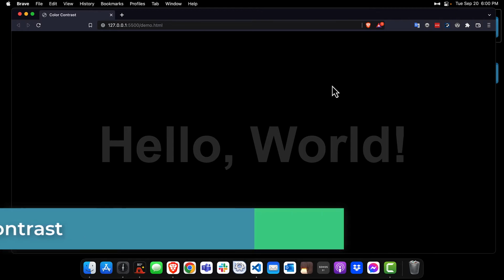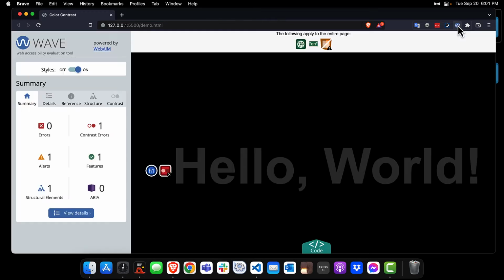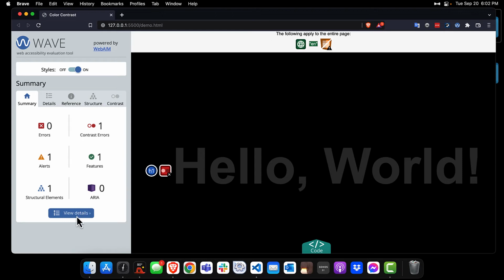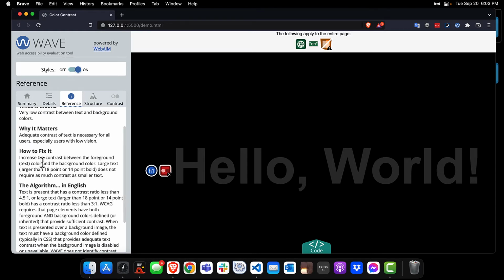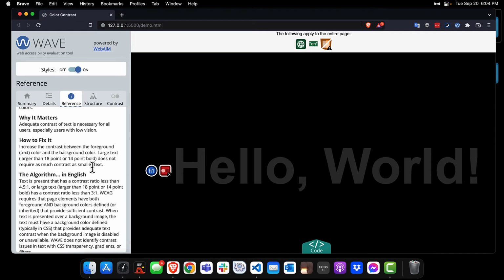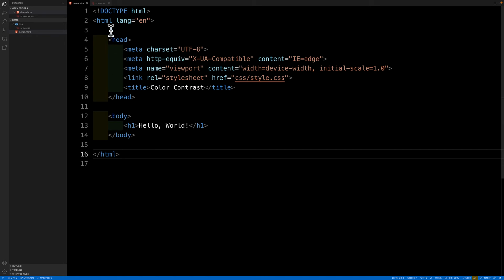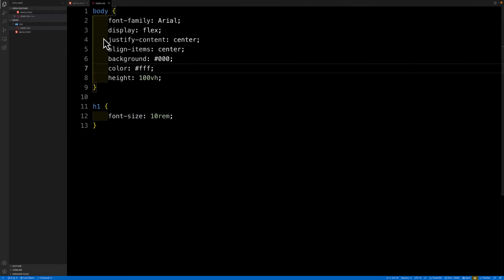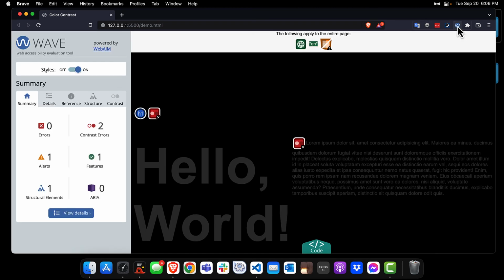Web Accessibility: Color Contrast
In this video, I will demonstrate checking color contrast on your web pages using the WAVE browser extension.

WAVE is a web accessibility evaluation tool developed by WebAIM.org. It provides visual feedback about the accessibility of your web content by injecting icons and indicators into your page. No automated tool can tell you if your page is accessible, but WAVE facilitates human evaluation and educates about accessibility issues. All analysis is done entirely within the Chrome browser allowing secure valuation of intranet, local, password protected, and other sensitive web pages.

For Chrome-Based Web Browsers

If you use a Google Chrome-based browser (Google Chrome, Microsoft Edge, or Brave), please consider installing the WAVE Extension.

For the Firefox Web Browser

If you are using the Firefox browser, you can install the extension from this link:

For Other Web Browsers

There is not currently an extension for Apple Safari or other browsers at this time 🙁.